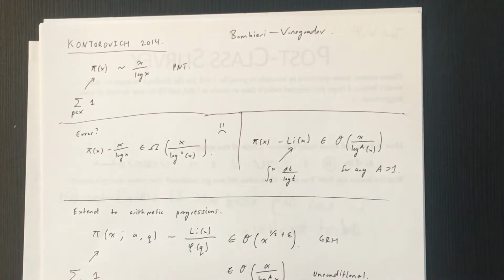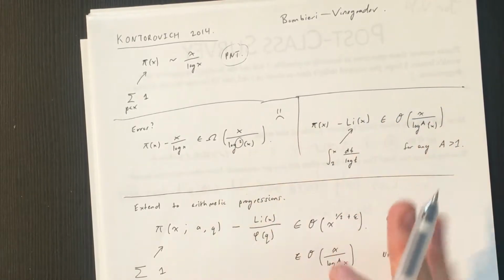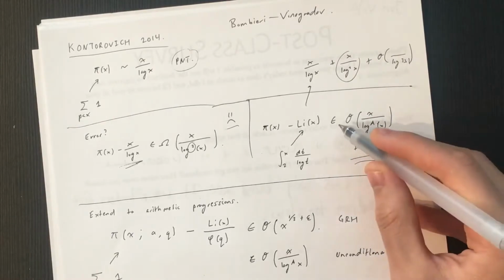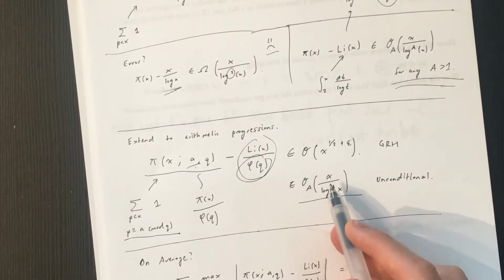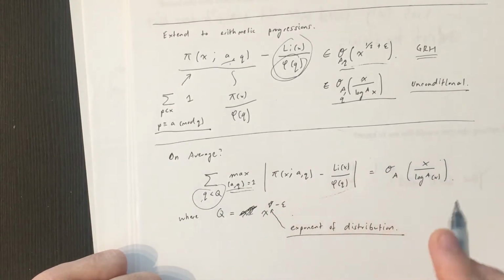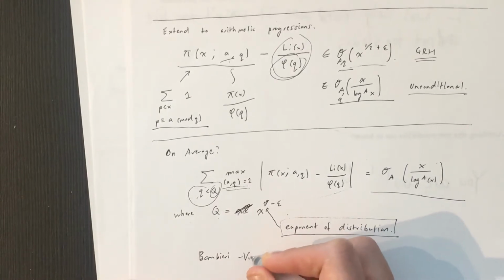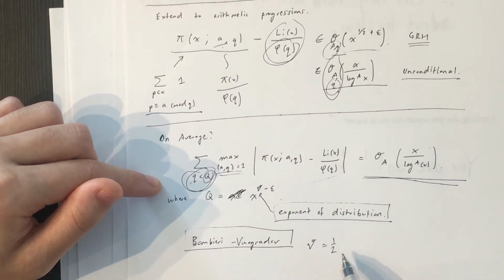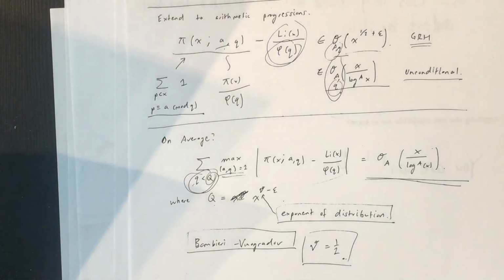Guided Reading - Bounded Gaps Between Primes - #2 (Bombieri-Vinogradov)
A brief detour into the Bombieri-Vinogradov theorem. I follow the outline given in

0:00 Introduction
0:39 Prime Number Theorem
2:35 Extension to Primes in Arithmetic Progression
4:26 Level/Exponent of Distribution
6:01 Bombieri-Vinogradov
7:32 Comparison with GRH